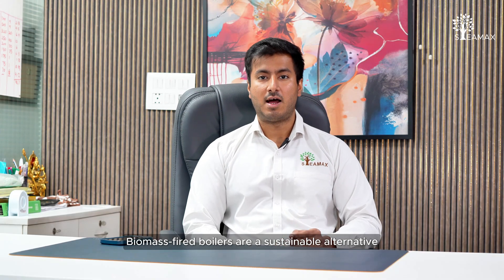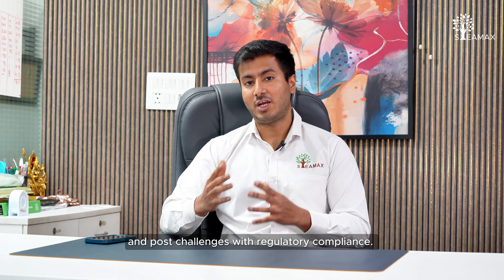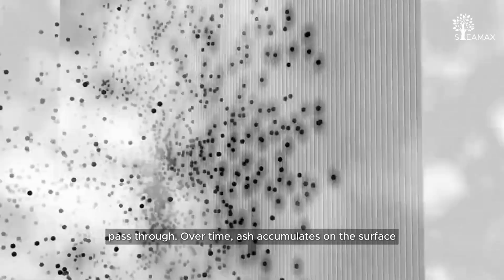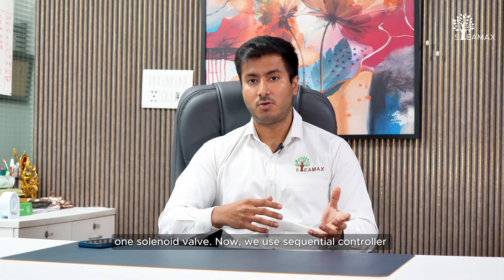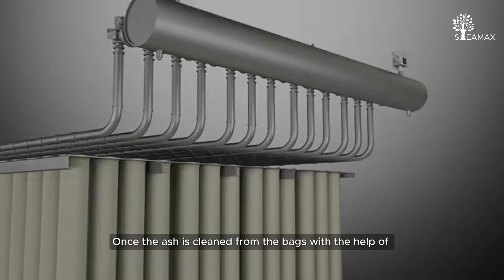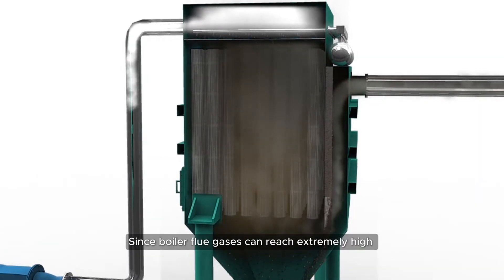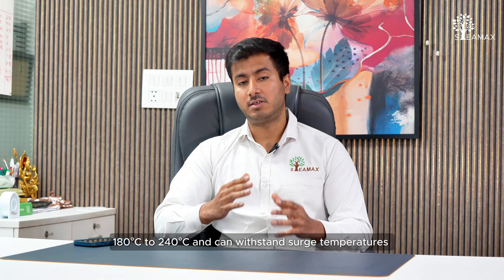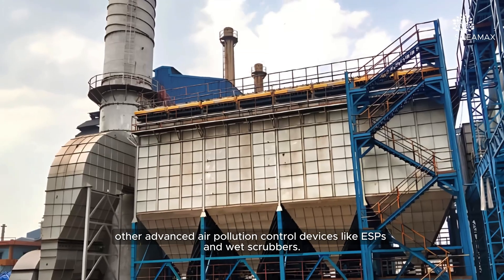Understanding Bag Filter | How Bag Filters Work | Pollution Control Explained | Biomass Conversion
Biomass-fired boilers are a sustainable alternative to fossil fuels, but they also generate ash and fine particulate matter. To ensure clean emissions and regulatory compliance, bag filters play a crucial role in capturing these pollutants before they are released into the environment.

In this video, Aditya Mahajan, Chief Growth Officer at Steamax, explains:
✅ How bag filters work in biomass boilers
✅ The pulse jet system and its role in cleaning filters
✅ Choosing the right filter size and material for optimal performance
✅ Compliance with pollution control norms and emission reduction

As global emission norms become stricter, industries using biomass-fired boilers need efficient filtration systems. Bag filters provide high collection efficiency (up to 99%), low maintenance, and long-lasting performance, making them the preferred choice over other air pollution control systems.

📢 Watch now and learn how you can improve air quality, reduce emissions, and ensure compliance with advanced bag filtration technology!